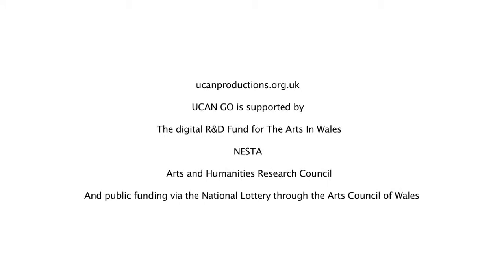Sound of Disability Extra: Lloyd Coleman UCAN Extended Interview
Mared Jarman and Megan John explain the concept of the UCAN GO app to Lloyd Coleman.